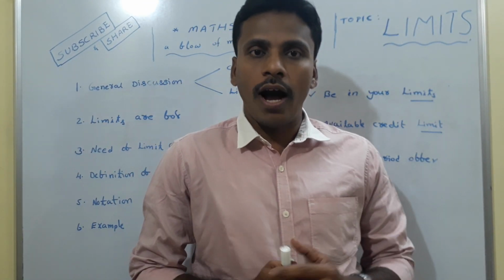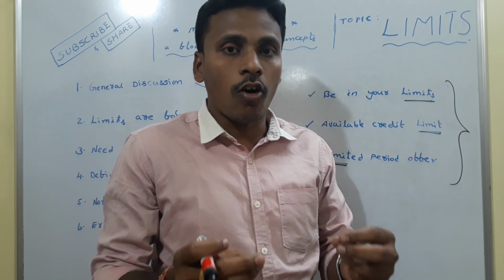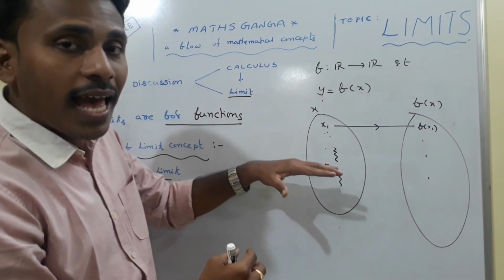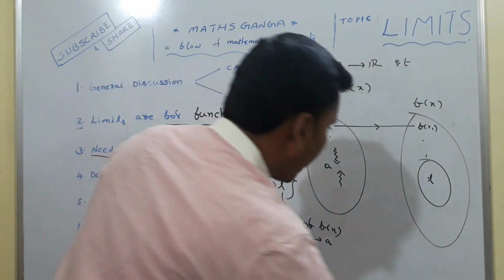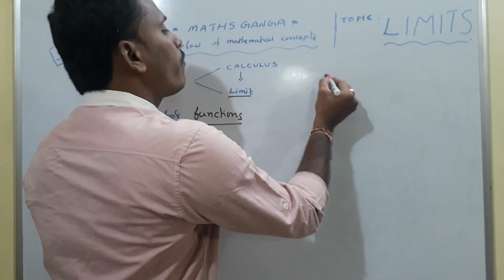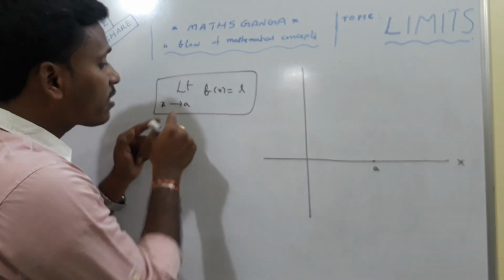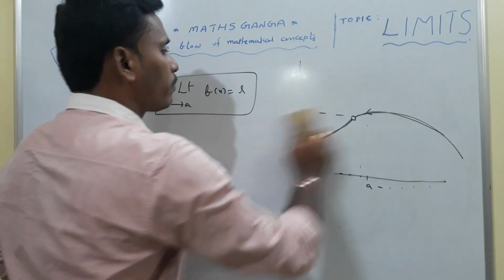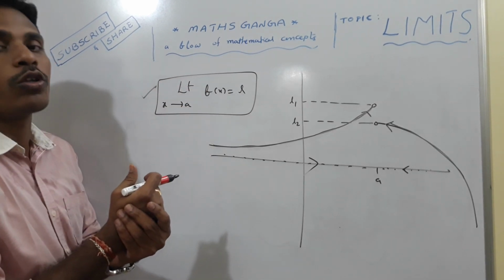LIMITS 1 :: Introduction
Limits,one of the main topic of calculus both in subjective view and competition view.Importance and definition of limit with examples.